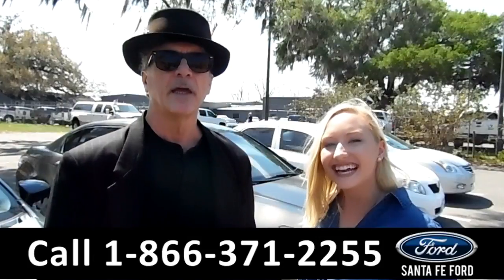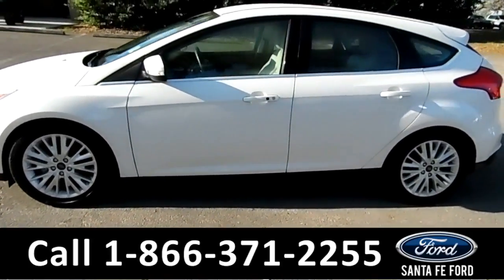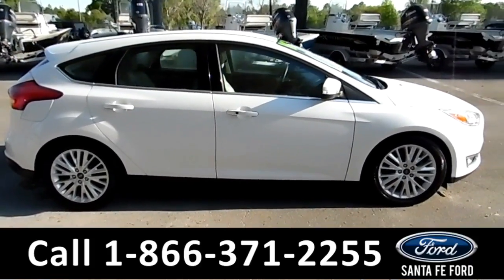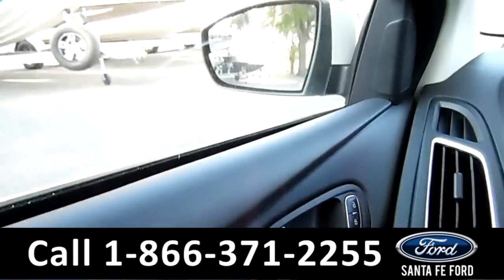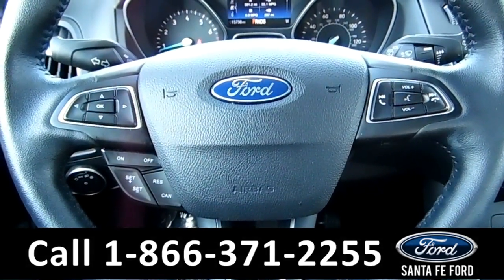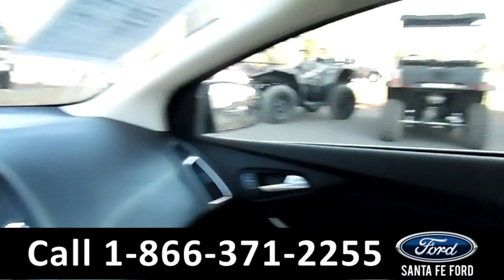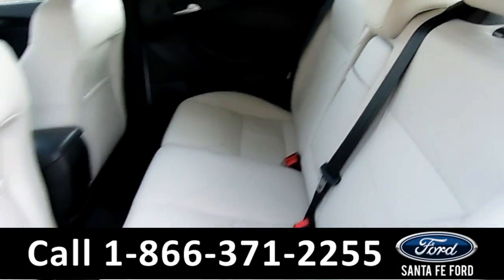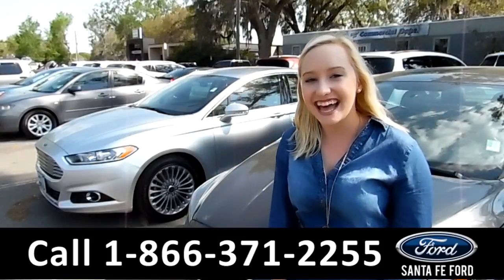Ford Focus Gainesville Fl 1-866-371-2255 Stock# G-37002P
Ford Focus Gainesville Fl 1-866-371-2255 Stock# G-37002P Here's the LINK!

Year: 2016
Make: Ford
Model: Focus
Location: Gainesville, Fl
Engine: 2.0L
Trans: Automatic
Exterior: White Platinum Metallic Tri-Coat
Miles: 15,756